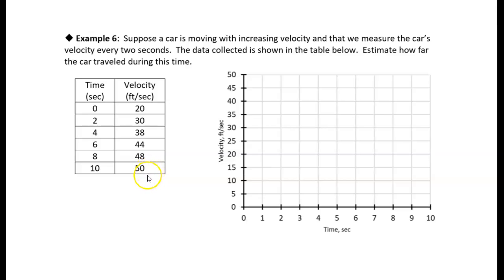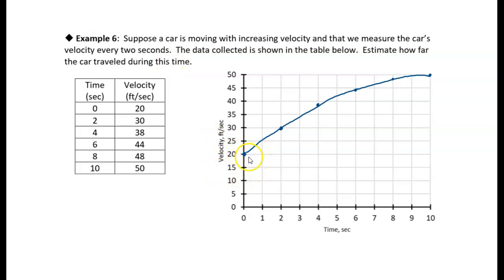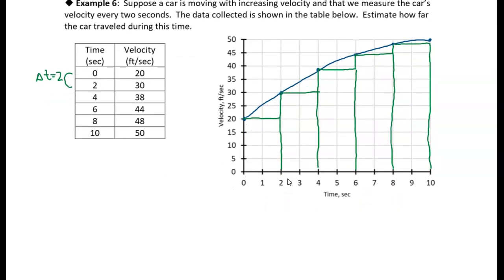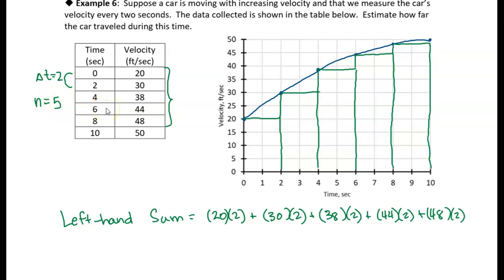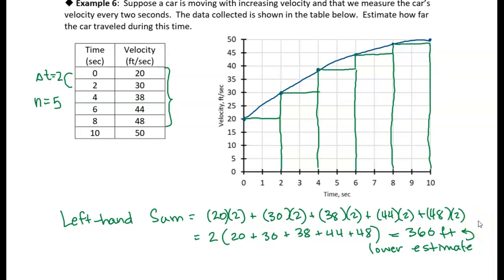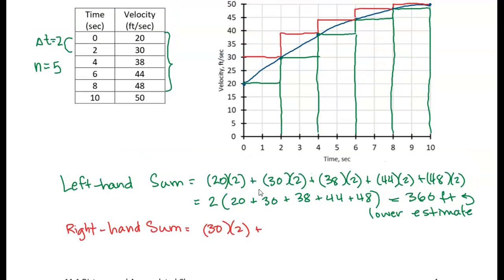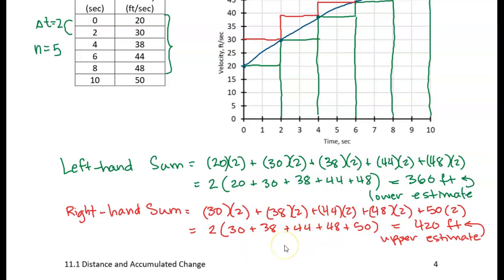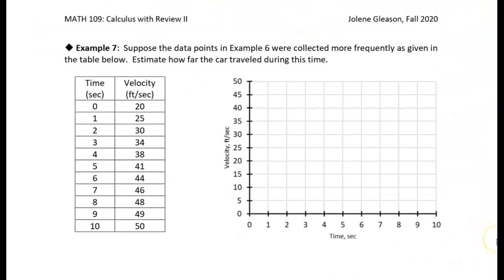11.1 Distance and Accumulated Change: Example 6